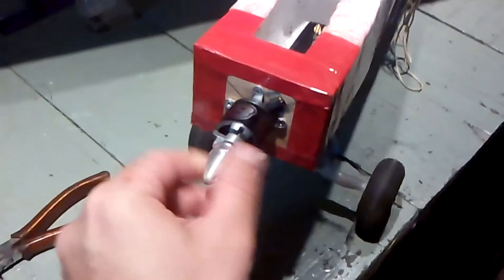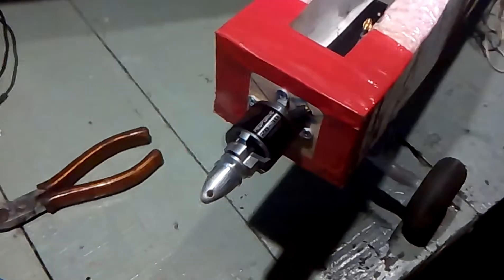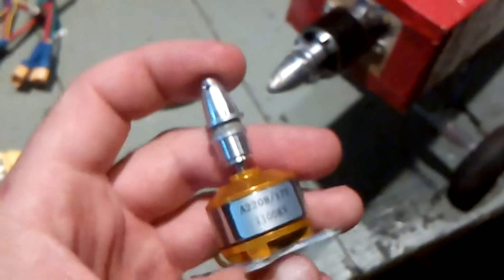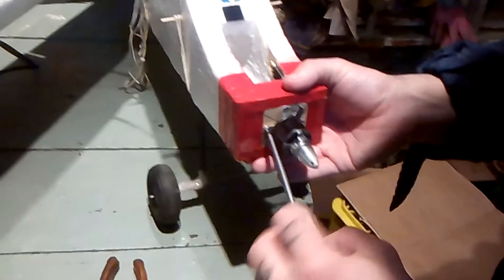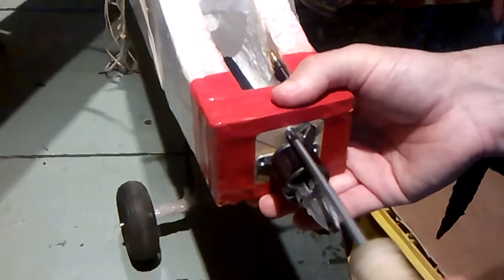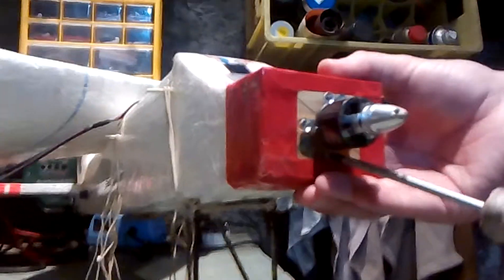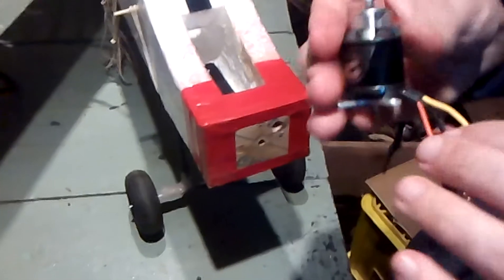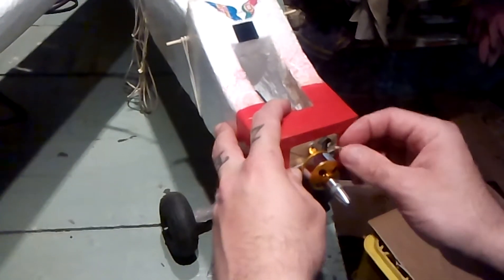NTM 2830 Propdrive 750kv brushless motor swap for XXD 2208 1100kv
Just changing the 2830 propdrive 750kv brushless motor on my trainer plane for a 2208 XXD 1100kv, the 750kv was very slow and seriously heavy for this plane...hopefully this 1100kv with a GF1045 prop will be faster and of course is a lot lighter :)